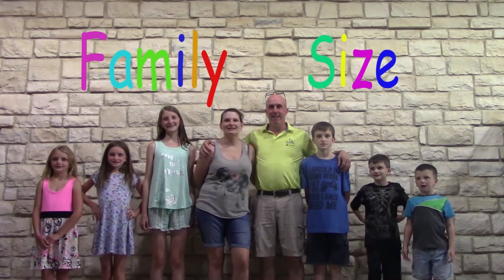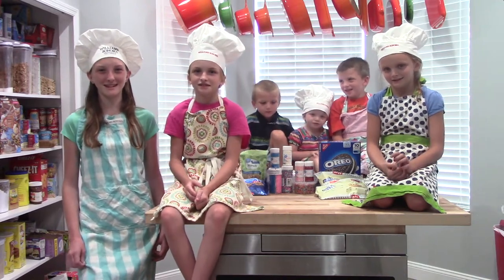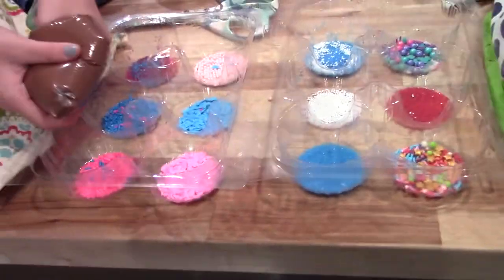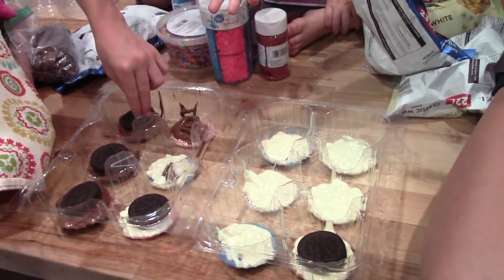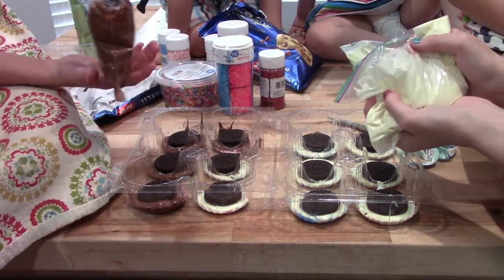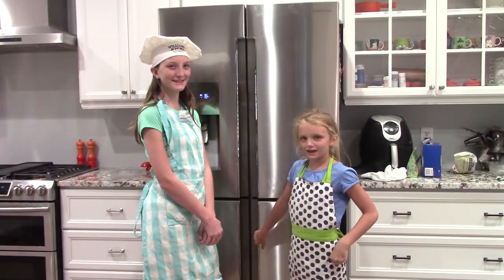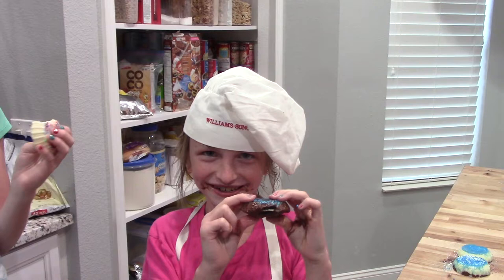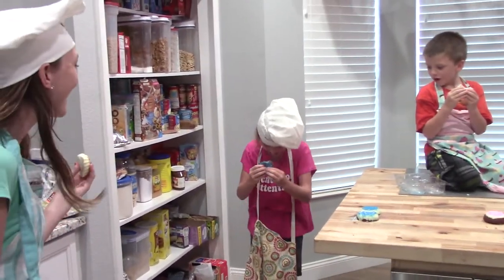Chocolate Covered Oreo's - Kids Love Cooking! (2018)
Mack and the kids make a cute, fun ad easy little snack of chocolate covered Oreo's covered in sprinkles.  Mackenzie and other kids cooking easy treat and snacks for dessert.

We've been having a great time sharing some of our favorite recipes and would love it if you would LIKE, SHARE & SUBSCRIBE to our Channel so we can continue to share with you all of our fun, upcoming ideas & treats!

Wanna know what life is like for a fun family of 11?  People ask all the time what it's like to have such a large family.  You've come to the right place!  We'd absolutely love to share our family with you.  Our daily videos are family friendly and include Mack's Snacks (Mackenzie loves to cook and this playlist shares some of our favorite recipes), "Ema!  Somewhere in the Middle", which is a video blog (vlog) showing fun family activities narrated from the perspective of our energetic daughter Emalee, and a series of fun activities, challenges and other life events.  We have 9 kids:  Mackenzie, Dominic, Emalee, Lauren, Elias, Zachariah, Benjamin, Jordan and our new baby, Jacob!